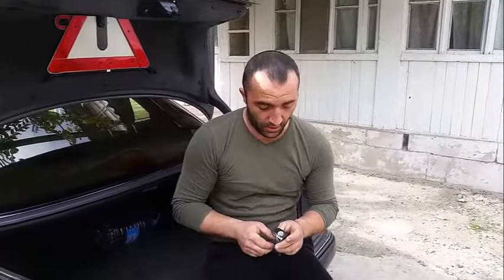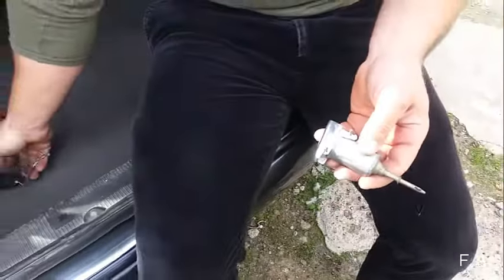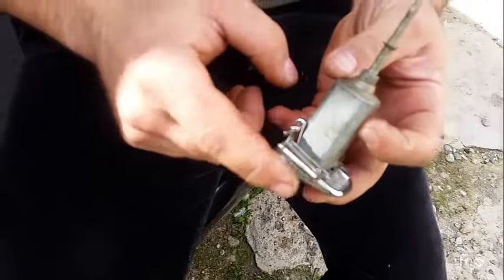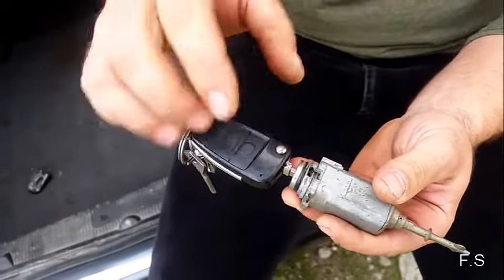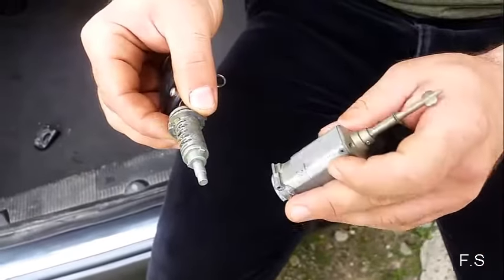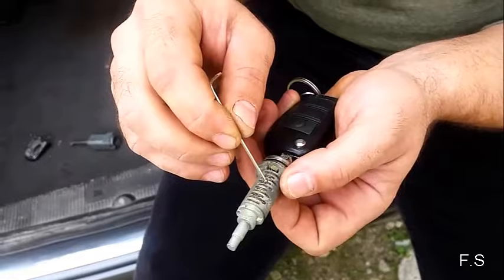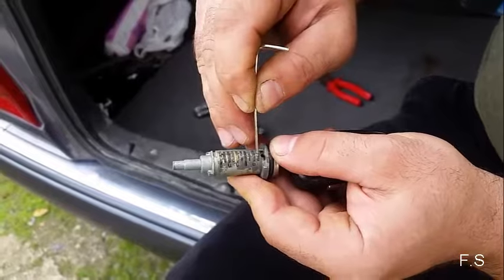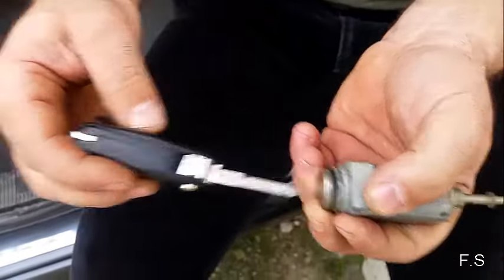How to Repair Door Handle Lock on Mercedes w210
How to Repair Door Handle Lock on Mercedes w210, door handle lock, door handle on Mercedes w210, Mercedes key.

In order to repair the door lock, it must be removed. then knock out 2 pins, and remove the lid. Then the key is in the keyhole and only after that we shoot with both cases. If you do not follow the above, the plates inside can fly out. After that, we brush everything in a solvent. and the plate with a clean needle. The plates must move freely. now, as we have done, you can reassemble it back into place. Now, after having washed in the solvent, the lock of the door handle of the Mercedes will open with a key.

Keywords for the channel:
- mercedes-Benz
- mercedes w210
- auto service
- car mechanic
- car service
- car repair
- mercedes oil change
- car tires
- auto repair
- remote car starter
- mercedes led headlights

Is $34.99 too much to pay Carfax for a vehicle history report? Our customers think so. Sell VIN history reports for $9.99 each. Approved first-level government data provider.

Mountain Directory: A Guide for Truckers, RV and Motorhome Drivers